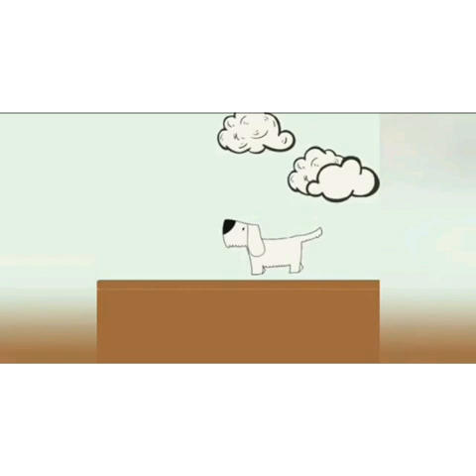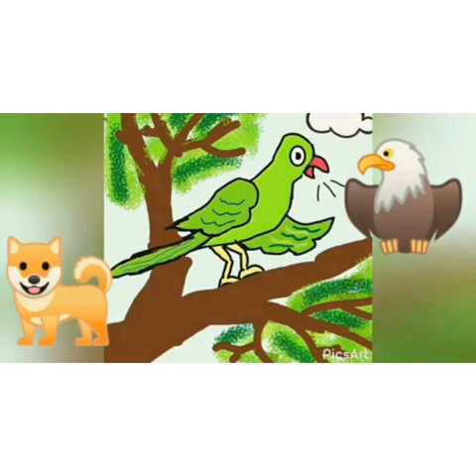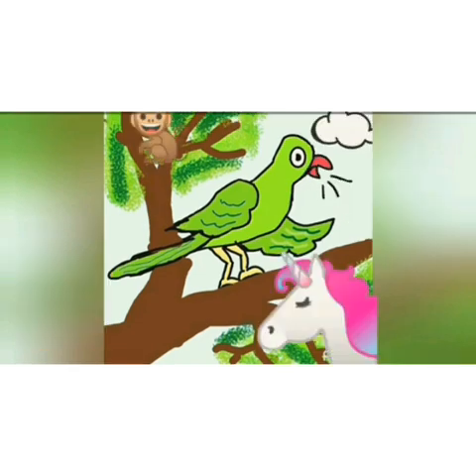05/10/2020 English chptr 12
Video from Rubina